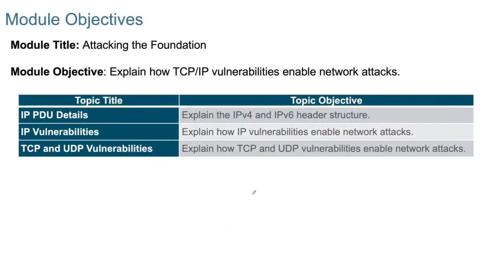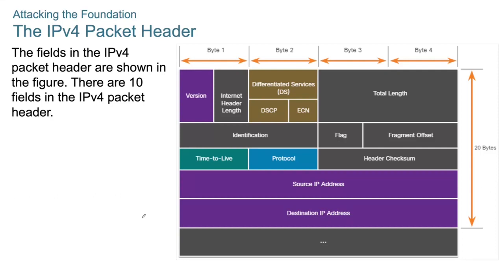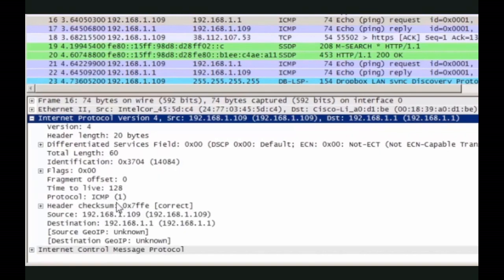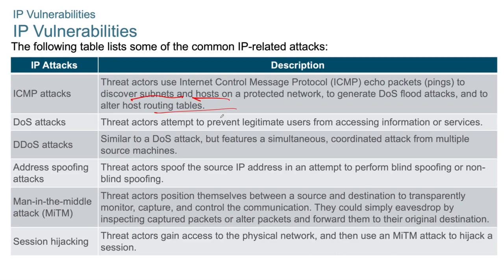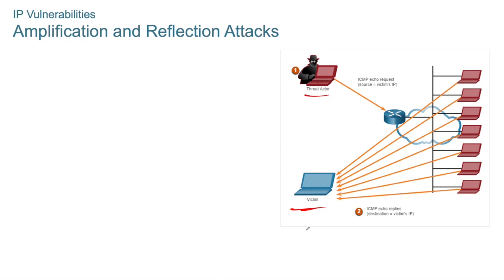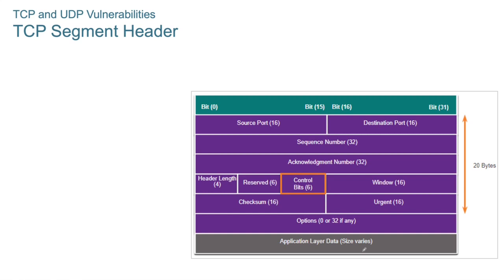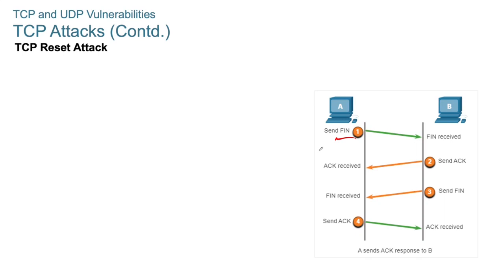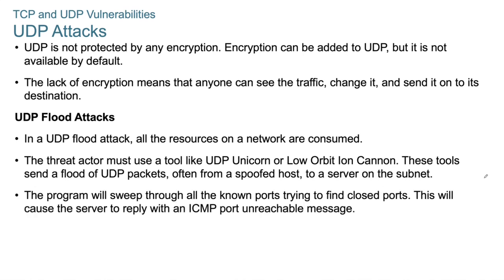Attacking The Foundation default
Network and System Security
0:10
Module Objectives
1:25
IPv4 and
1:55
IPv4 and IPv6
3:52
The IPv4 Packet Header
4:16
IP Vulnerabilities
25:10
Attacks
29:37
ICMP Attacks
30:58
ICMP Attacks (Contd.)
35:40
Amplification and Reflection Attacks
36:13
Address Spoofing Attacks
40:16
Address Spoofing Attacks (Contd.)
42:43
TCP and UDP Vulnerabilities
45:31
TCP Segment Header
46:10
TCP Services
49:07
TCP Services (Contd.)
52:22
UDP Segment Header and Operation
59:34
UDP Attacks
1:02:55